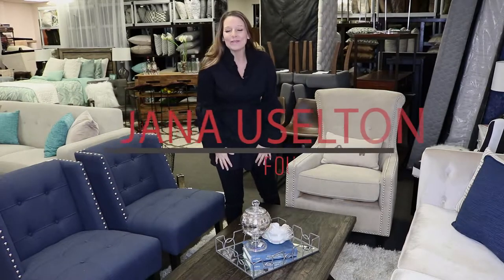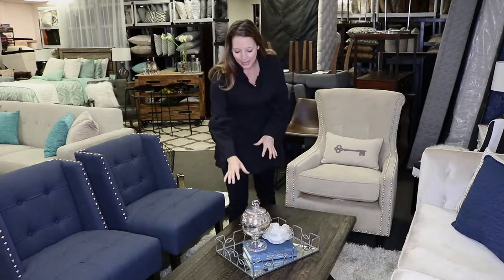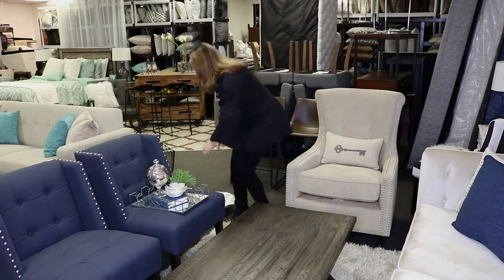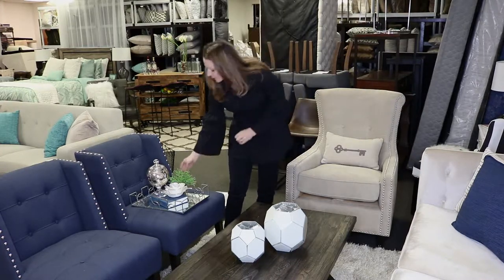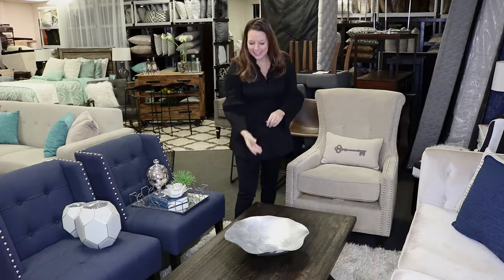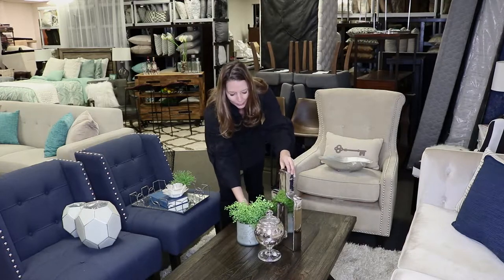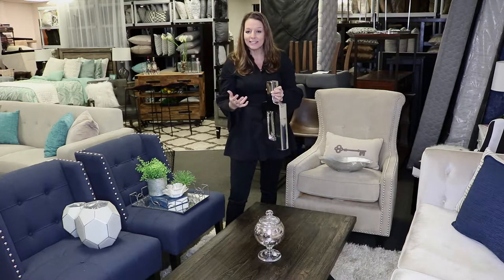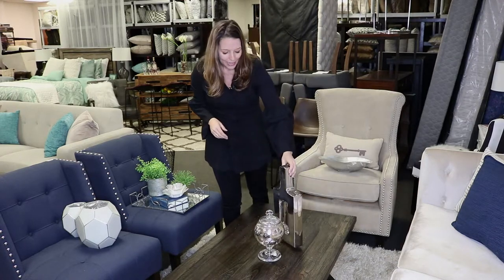Tips on How to Stage a Coffee Table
Here are some Tips on Staging a Coffee Table!

Model My Home is one of the largest exclusive Home Staging Companies in the United States. Based in Dallas / Fort Worth, we offer Vacant and Occupied Home Staging Services, Re-Design Services, Model Home Design and Decorating, Coaching and Training for Professional Home Stagers and Home Staging Designations for Stagers and Real Estate Agents. Model My Home’s Staging to Sell System guarantees your home will be in a better selling position to receive top offers quickly.